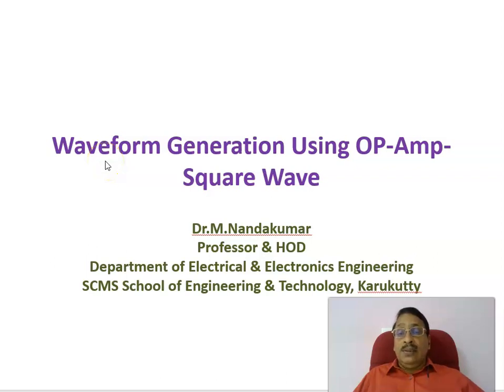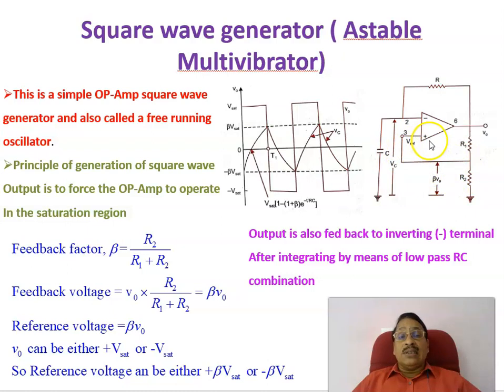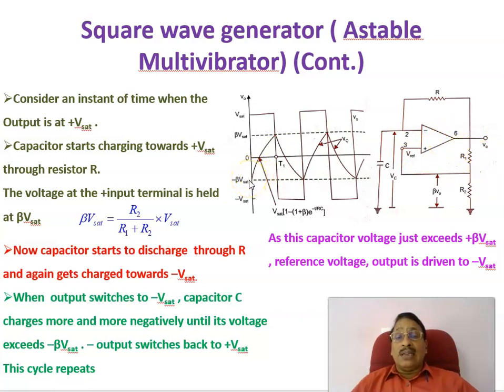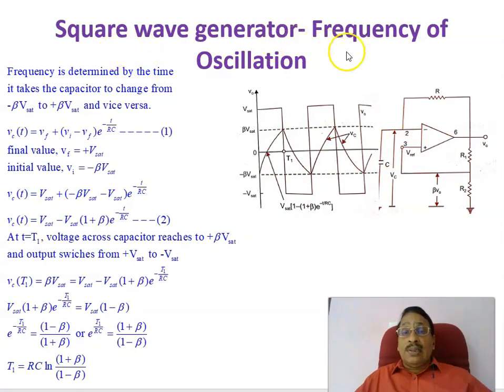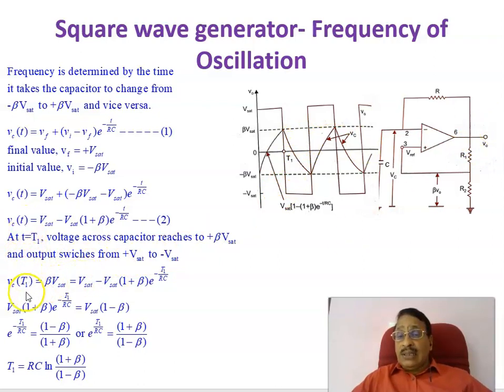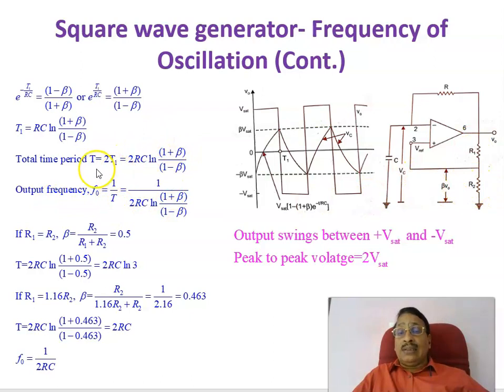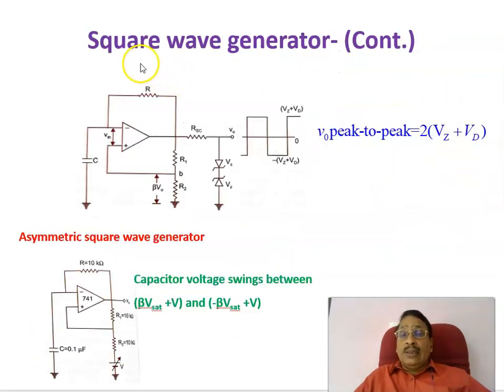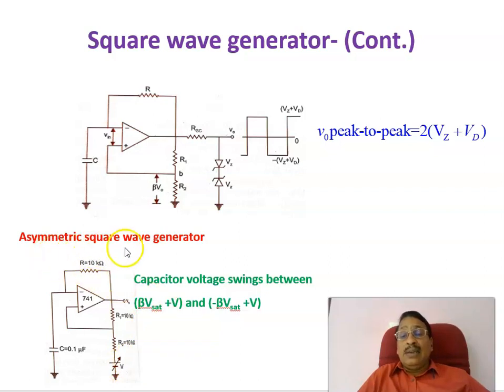Square Wave Generator using OP-Amp